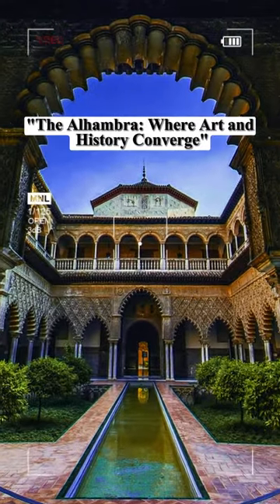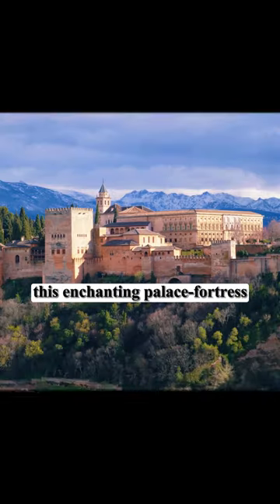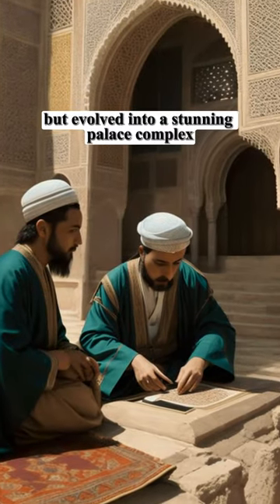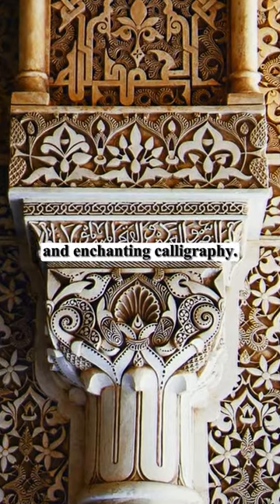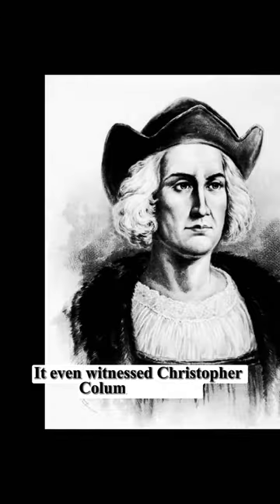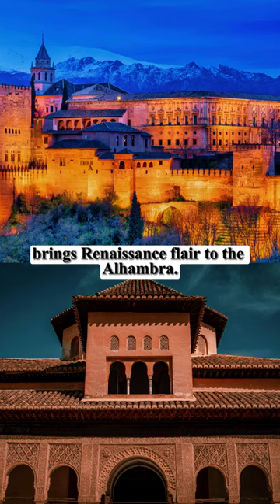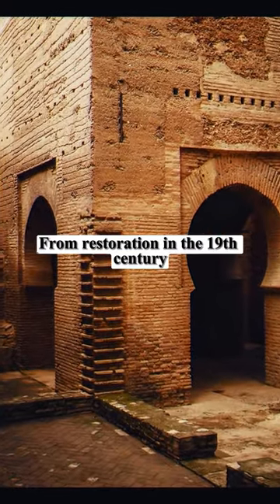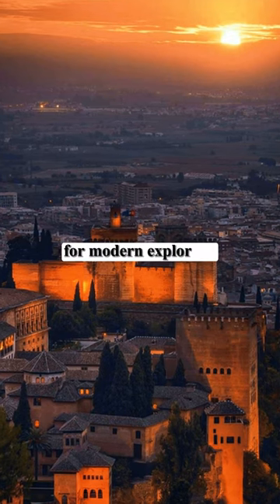"The Alhambra: Where Art and History Converge"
Step into a world where history and art intertwine at The Alhambra, a captivating palace-fortress complex in Granada, Spain. Wander through the Nasrid Palaces, immerse yourself in the serene Court of the Lions, and revel in the allure of the Generalife gardens. Experience the Christian influence and Renaissance elegance at Charles V Palace, as well as the restoration that earned it UNESCO heritage site status, where the echoes of time whisper stories of a rich past.